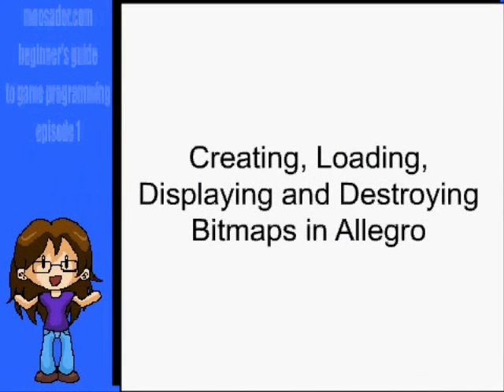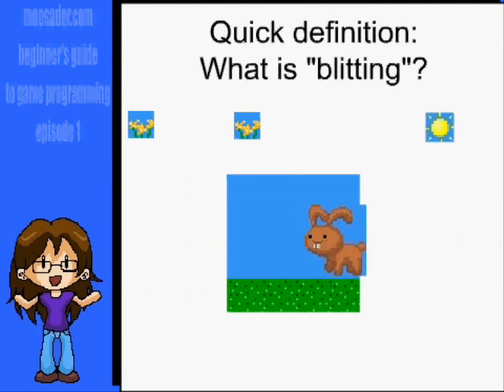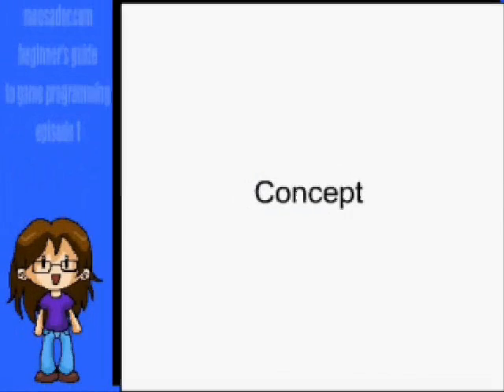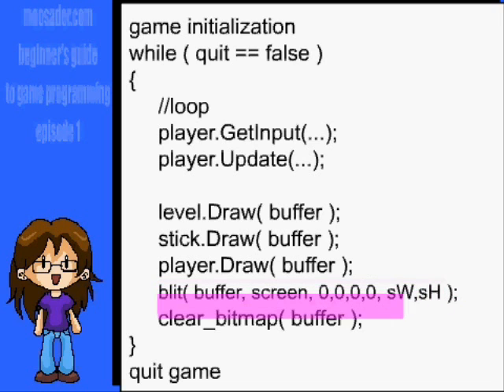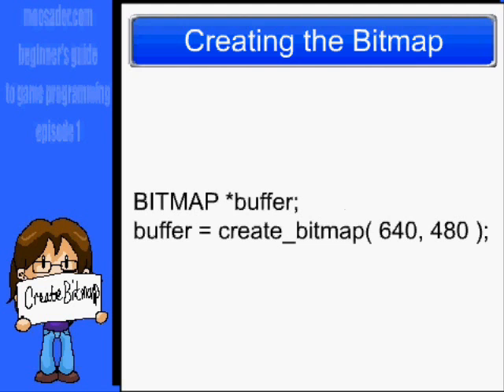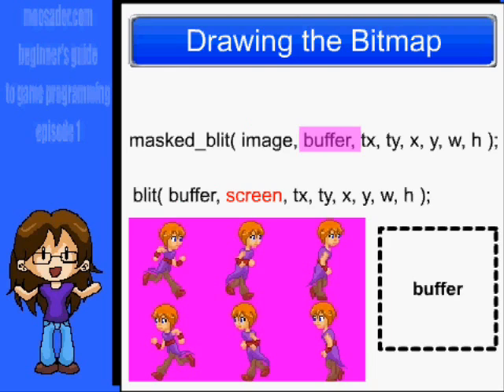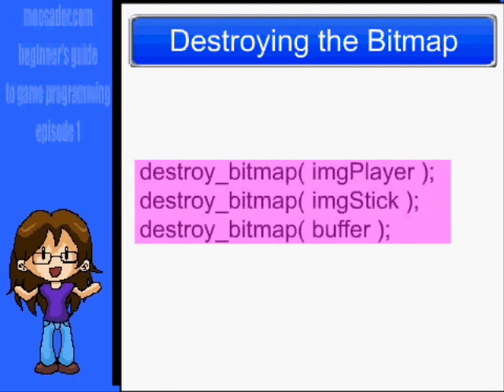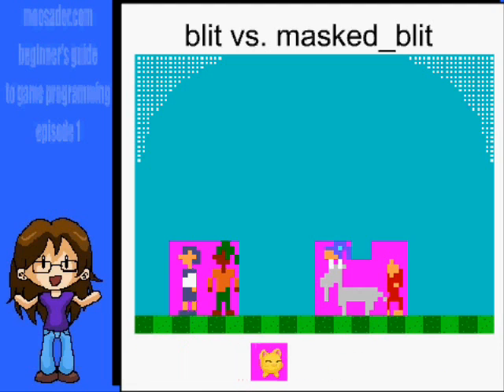Beginner's Guide to Game Programming Ep1 Part 4-A Graphics in Allegro 4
The Beginner's Guide to Game Programming:
Part 4: Graphics in Allegro

This video defines blitting, talks about sprite dimension standards, types of graphics, basic concepts, and how the code to load, draw, and destroy the graphics.

SDL version coming up next!